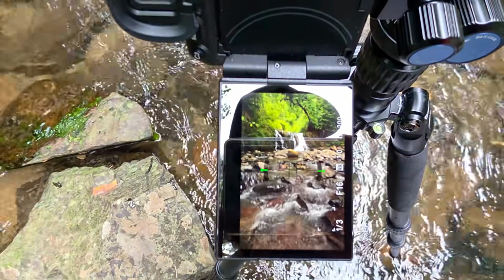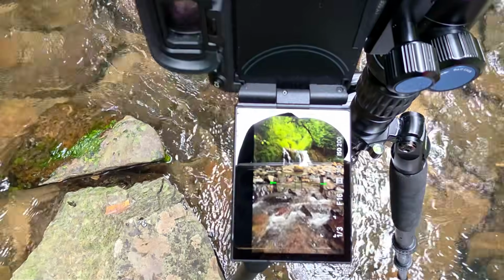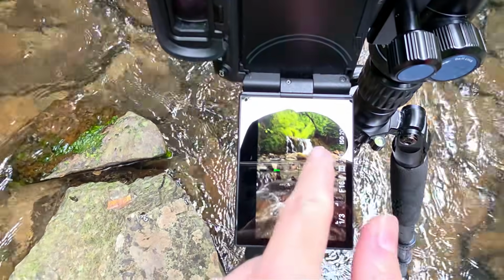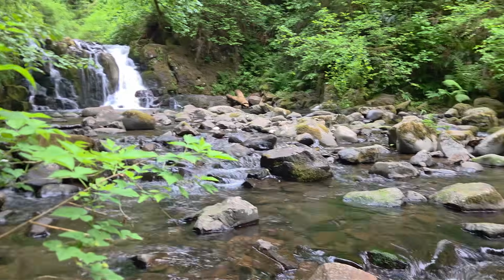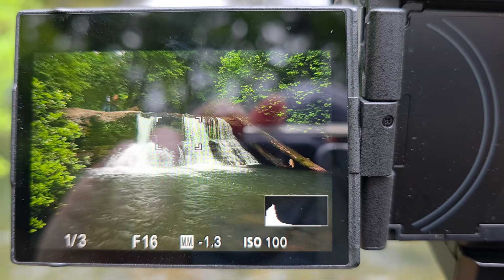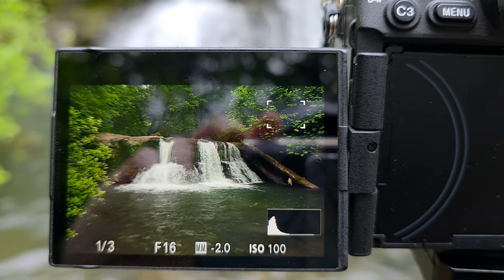Oregon Waterfall Photography | Waterfall Composition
Why do some waterfall photos feel immersive while others fall flat? The answer often comes down to composition and lens choice.

In this video, I explore the stunning McDowell Creek Falls Park in Oregon and photograph four very different waterfalls: Royal Terrace Falls, Crystal Falls, Majestic Falls, and Little McDowell Falls. Along the way, I break down my thought process for choosing compositions, lens selection, camera settings, and how I approach each waterfall based on its unique characteristics.

You'll learn:
• When a wide-angle composition works best
• When to switch to a telephoto lens
• How foreground elements help create depth and leading lines
• Ways to simplify busy scenes and eliminate distractions
• Camera settings for long-exposure waterfall photography
• How different waterfall shapes influence composition choices

McDowell Creek Falls Park is one of Oregon's hidden gems for landscape photographers, offering an incredible variety of waterfalls and photographic opportunities all within a relatively short hike.

Mullan Sun
Mullan Sun
Abstract Aprils
More music like this
Your Uppbeat Credit 👇
Simply copy the credit below into your video’s
description to avoid claims!
Music from Uppbeat (free for Creators!)